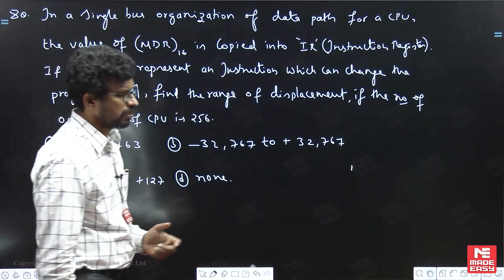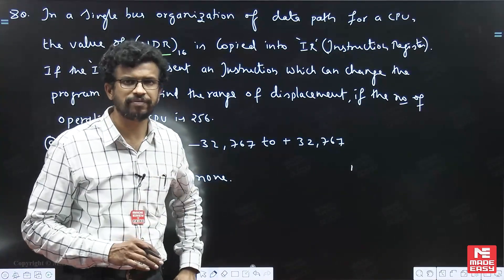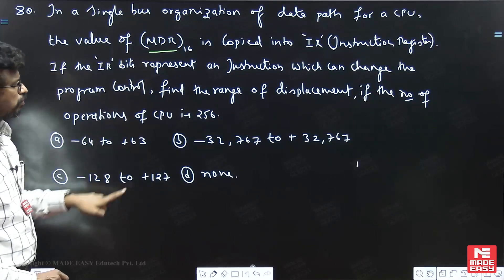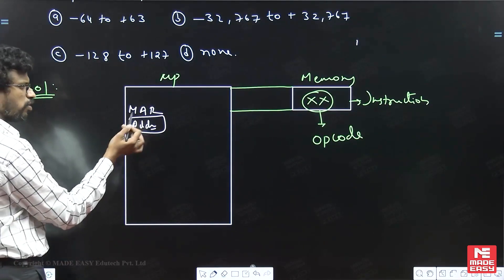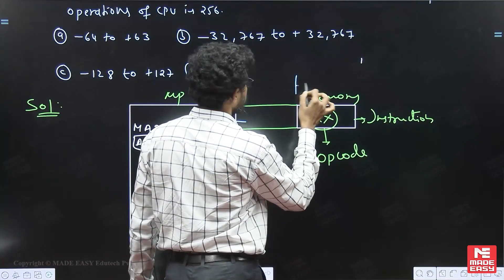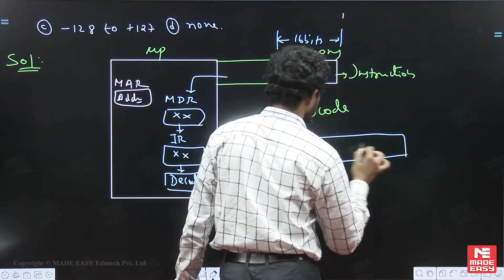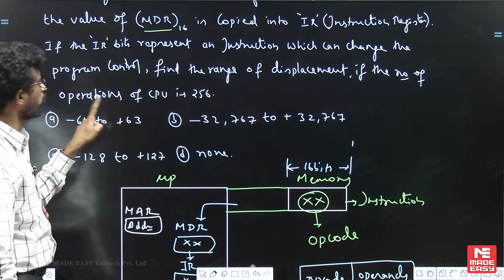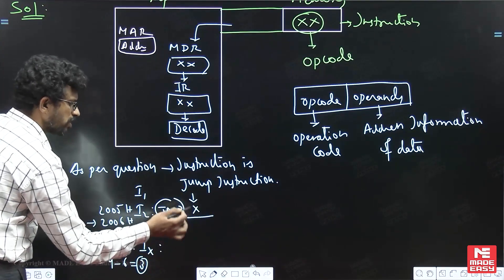GATE & ESE 2024 | Computer Organization - ALU and Data Path | By Vijaya Kumar Sir | MADE EASY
Looking at the need of the hour MADE EASY has launched the GATE & ESE 2024 Concept Series to simplify the concepts for the aspirants and deliver the lectures in an easy-to-understand manner. So that the aspirants can learn from the grassroots level first and then further advance their preparation.

In today's video, we have Vijaya Kumar Sir one of the most renowned and experienced faculty of MADE EASY from the Electrical & Communication Engineering stream and he will be simplifying the concepts of Computer Organization - ALU and Data Path for the GATE and ESE 2024 examination.